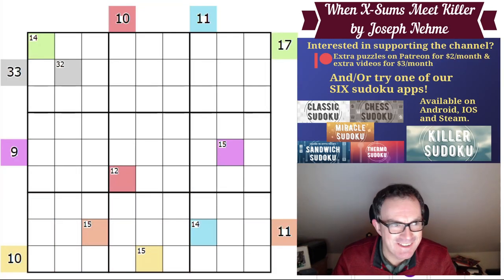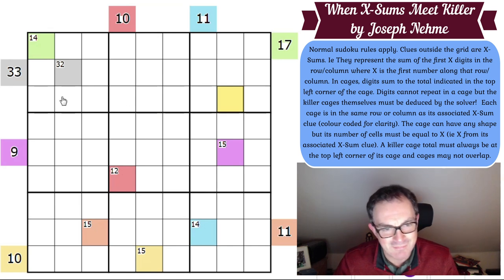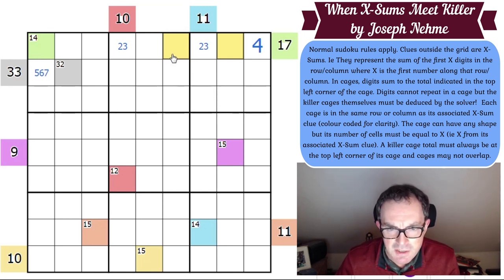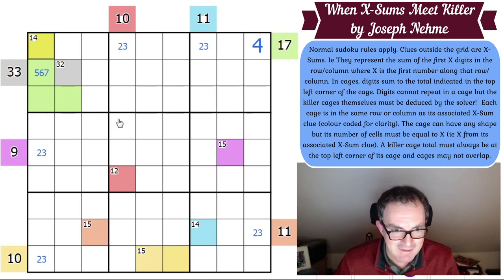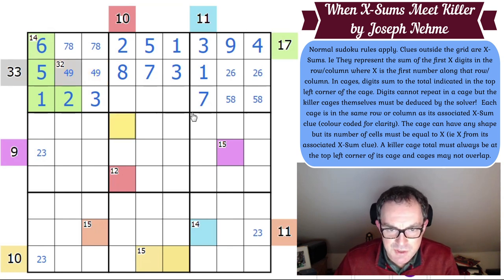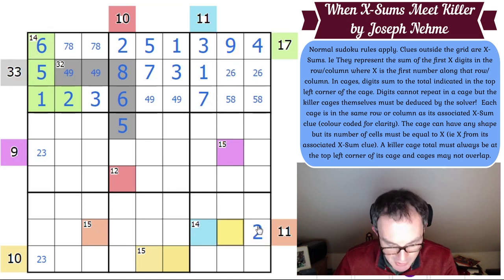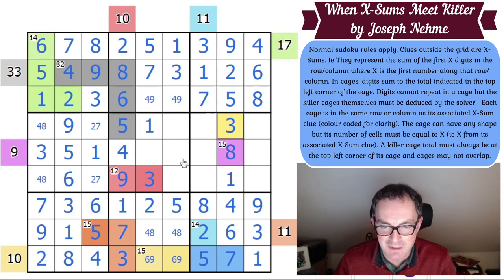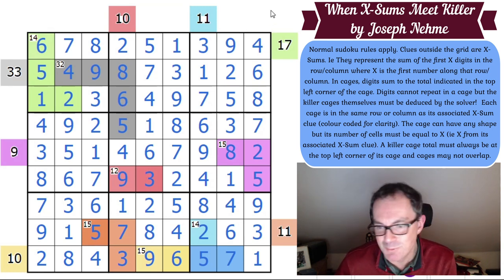Murder Mystery: The Sum Killer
Today's puzzle is the new one by Joseph Nehme and it's not only beautiful to look at!  You can play it here:

Rules:
Normal sudoku rules apply. Clues outside the grid are X-Sums. Ie They represent the sum of the first X digits in the row/column where X is the first number along that row/column.
In cages, digits sum to the total indicated in the top left corner of the cage. Digits cannot repeat in a cage but the killer cages themselves must be deduced by the solver!
Each cage is in the same row or column as its associated X-Sum clue (colour coded for clarity). The cage can have any shape but its number of cells must be equal to X (ie X from its associated X-Sum clue).
A killer cage total must always be at the top left corner of its cage and cages may not overlap.

▶Logo Design◀
Melvyn Mainini